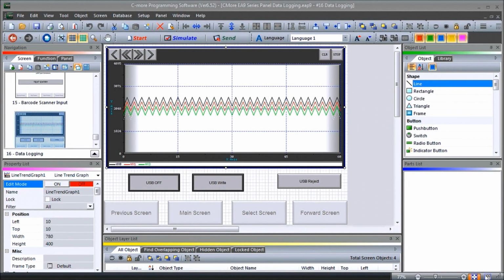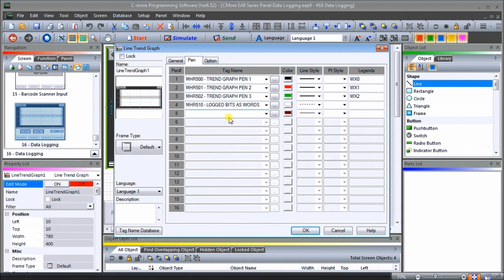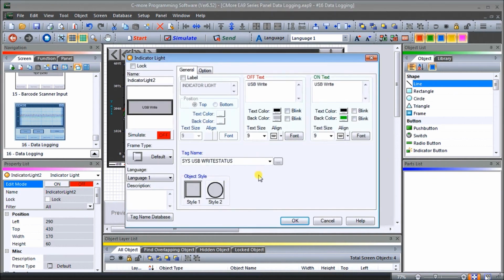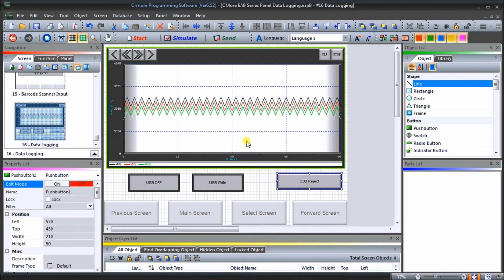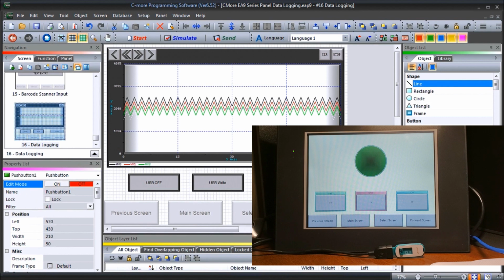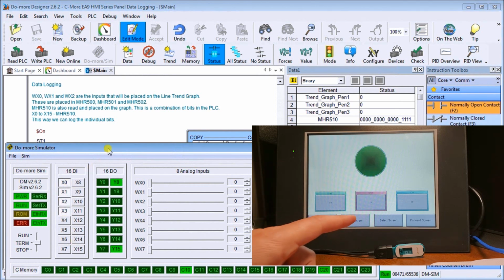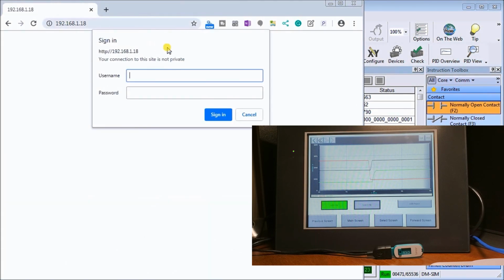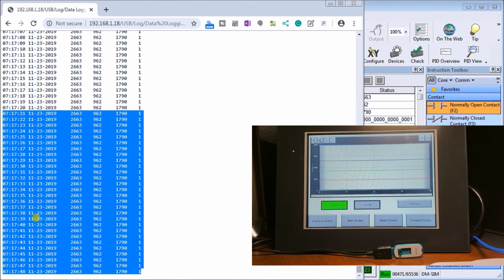C-More EA9 HMI Series Panel Data Logging - Trend Graph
Master C-More EA9 data logging! Stop struggling with USB data capture - finally unlock professional HMI logging that transforms your automation projects.

⏱️ TIMESTAMPS
0:00 - Introduction to C-More EA9 Data Logging
0:30 - Setting Up Data Logging Page
1:33 - Line Trend Graph Configuration
2:08 - PLC Programming for Bit/Word Logging
2:22 - USB Save Settings Configuration
3:07 - USB Status Indicator Lights Setup
4:33 - Panel Manager Log Data Settings
5:40 - Hardware Connection and Program Transfer
7:08 - Do-More Designer PLC Programming
8:53 - Testing Data Logging Operation
10:17 - Web Server File Access
11:05 - Viewing and Exporting Log Data
12:29 - Wrap Up and Next Steps

✅ Configure C-More EA9 line trend graphs for USB data logging
✅ Program PLC logic to log both analog values and digital bits
✅ Set up USB status indicators and reject functionality
✅ Access and export logged data through the built-in web server

• 10.4” diagonal color TFT (Thin Film Transistor)
• 800 x 600-pixel display
• 64K colors
• 50,000-hour average backlight half-life
• 12–24 VDC powered (18W), 110VAC power adapter (optional)
• Audio Line Out, stereo - requires amplifier and speaker(s)
• 26MB project memory
• Data logging
• 0 to 50°C [32 to 122°F] operating temperature range
• 2-year warranty from date of purchase

Regards,
Garry
ACC Automation